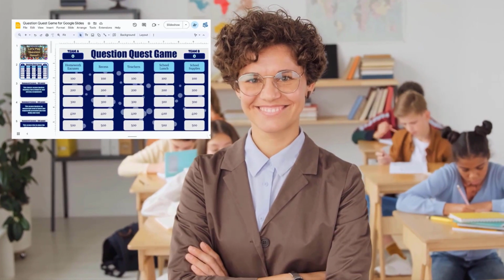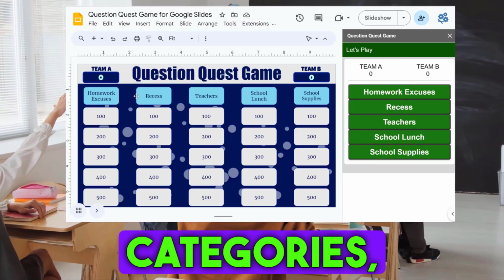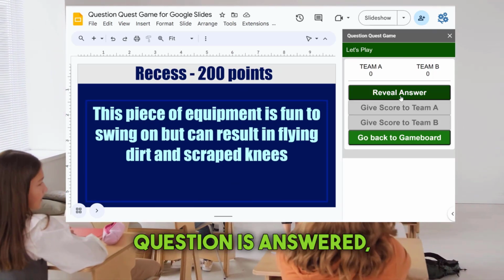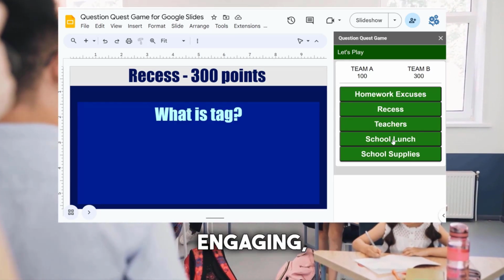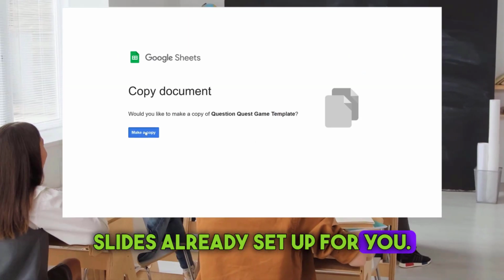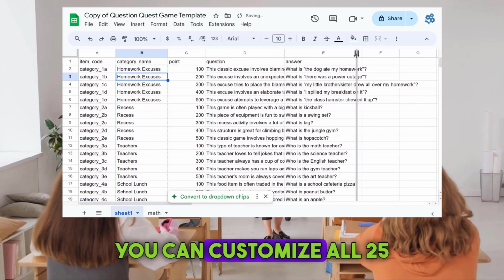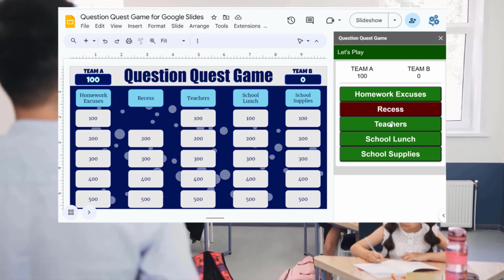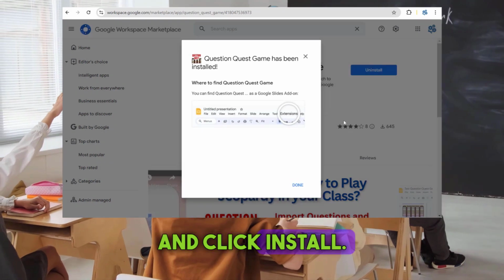Free Jeopardy-style Template for Google Slides | Question Quest Game | Gamified EduTech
Here's a concise YouTube video description for your Question Quest Game video:
Transform your lessons into an exciting Jeopardy-style quiz with Question Quest Game for Google Slides™! This video demonstrates how to:

Play Question Quest with your class
Set up custom categories, questions, and point values
Install the extension in Google Slides™

Enhance student engagement and learning with this interactive, customizable game. Perfect for reviewing any subject!